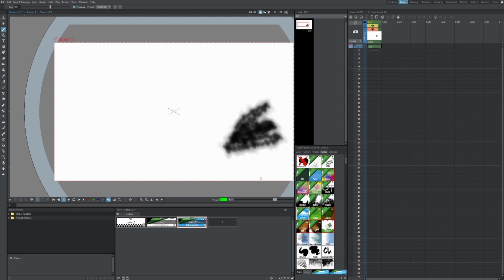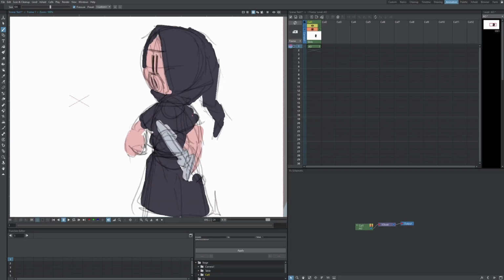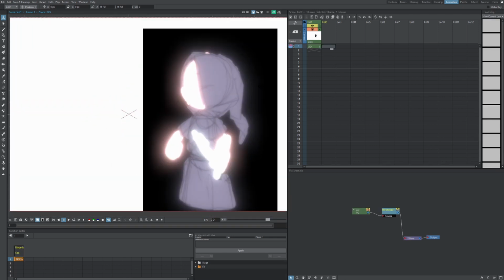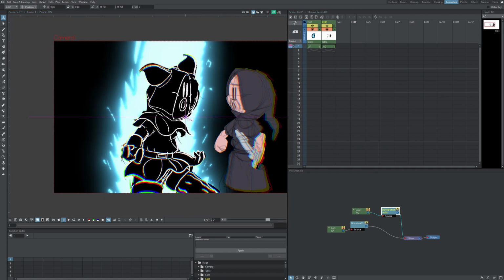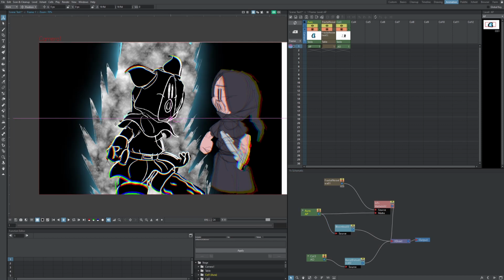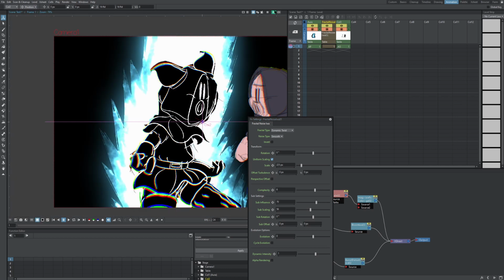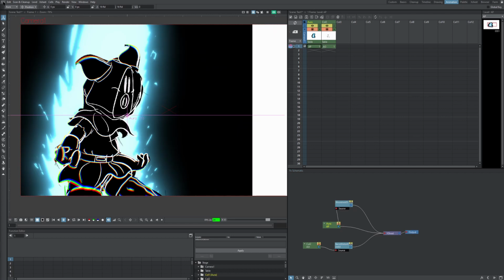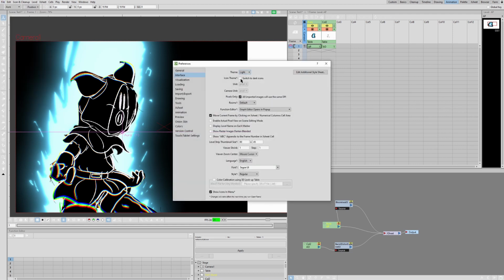First Look at Opentoonz 1.5 - FREE 2D Animation Software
Opentoonz 1.5 is almost here! Here's a sneak peek at some of the new features, additions, and tweaks.